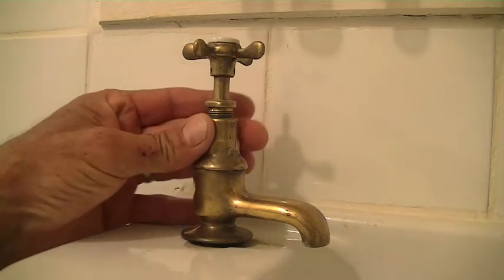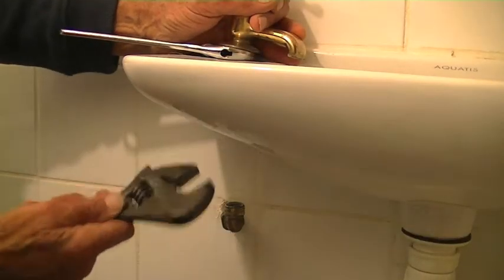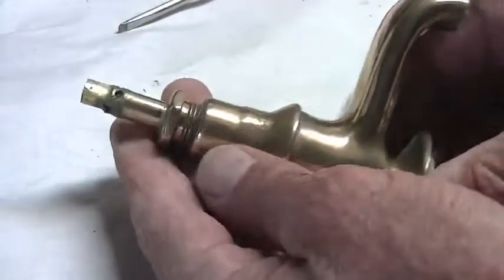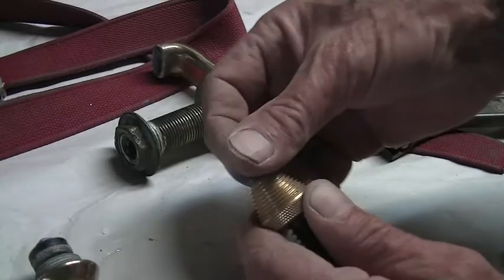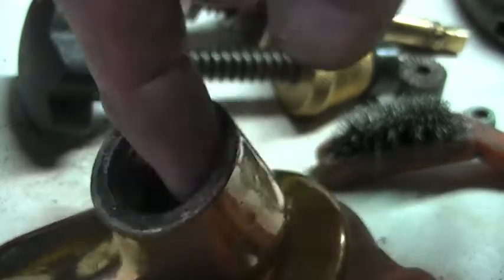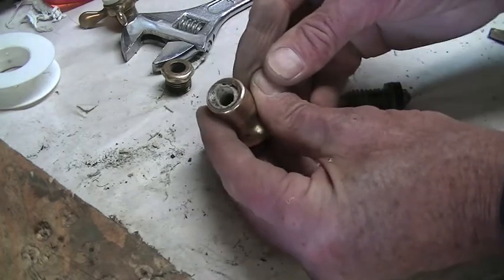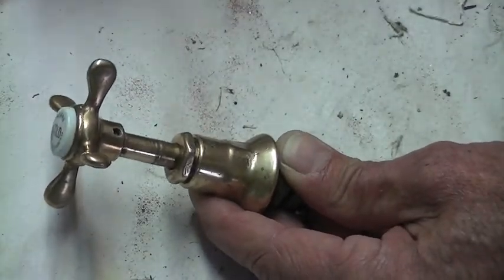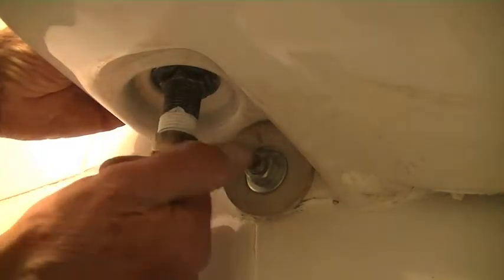50 Year Old Tap Repair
Dismantling a +50 year old tap to change the washer. It had previously been used on the Blue Train in South Africa and removed, and put into storage in the 1970's when the train was refurbished. A nice bit of history to have in your bathroom!